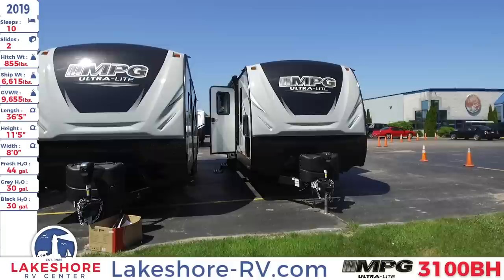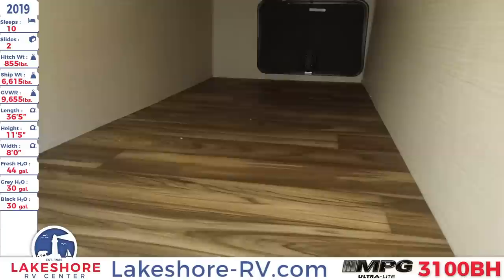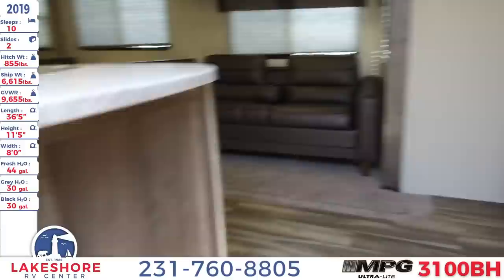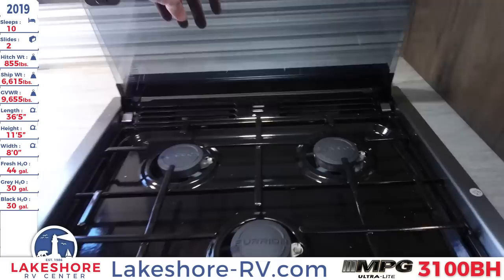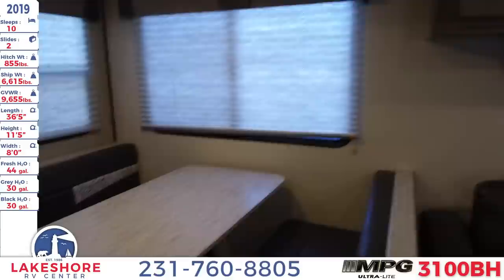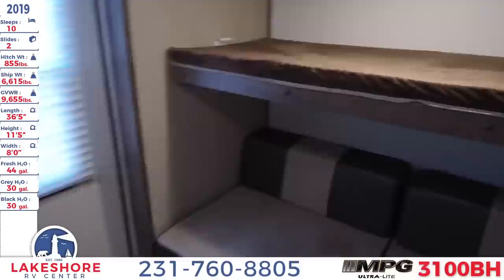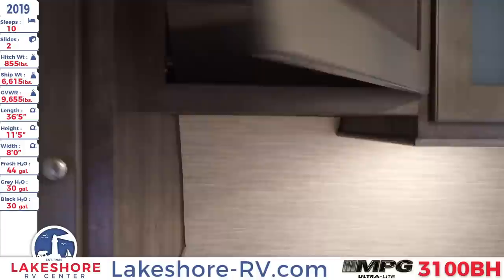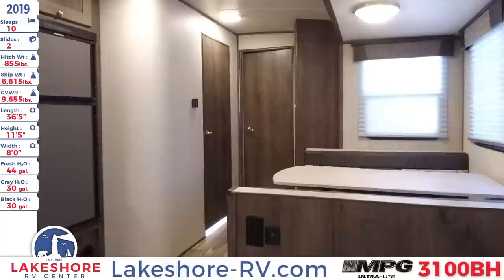2019 Cruiser MPG 3100BH Travel Trailer Walkthrough RV For Sale Lakeshore RV Center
Fantastic outdoor fun is the standard feature with the 2019 MPG 3100BH Travel Trailer for sale from Lakeshore RV Center!

This 36 foot, 5 inch travel trailer has a hitch weight of 855 pounds and comes with 2 electric power, flush mount slides. The painted front cap is made with durable, clear coated fiberglass and is aerodynamically designed to reduce wind resistance for better towability, while the safety chain provides additional towing security. The sidewalls are made with high-gloss, laminate fiberglass built on an aluminum frame construction, and the welded aluminum trusses create a fully walkable roof. All of the frameless, radius windows are made with tinted safety glass for privacy on the road, and the exterior kitchen includes a 2 burner cooktop, refrigerator, sink, cabinets and drawers. The electric patio awning provides shade and protection for outdoor comfort.

Inside this RV, you’ll find hidden hinge, hardwood cabinetry above and below, with solid wood cabinet doors, trim, and slide fascia. The windows are fitted with designer wrapped box valances as well as soft pleat shades for light control and privacy as needed, and the arched ceiling has built-in LED lighting. Wood plank, vinyl flooring runs throughout. The dual bench dinette converts to additional sleeping space, as does the jack knife sleeper sofa. For food prep, the kitchen comes with a full complement of appliances, including an overhead microwave, oven and stovetop, a stainless steel, double sink, and a double door refrigerator.

The master bath comes complete with a molded shower unit, foot flush toilet, a full sink vanity and wall mounted mirrored door medicine cabinet.

Additional living and sleeping space is found in the 2nd bedroom, with the futon sofa, two additional bunks, and the combination wardrobe/entertainment center.

Furnishings in the master bedroom include a king size bed with nightstands, twin wall-mounted wardrobes, and overhead storage cabinets.